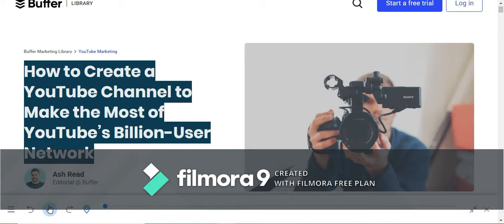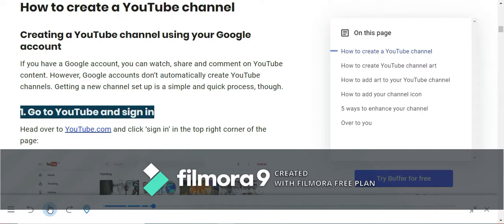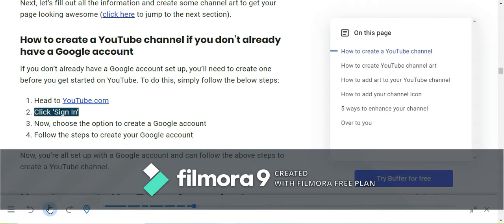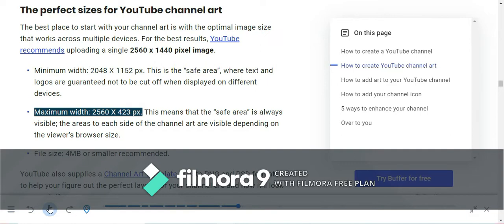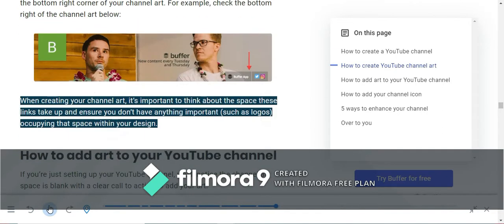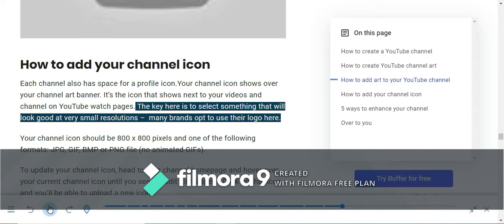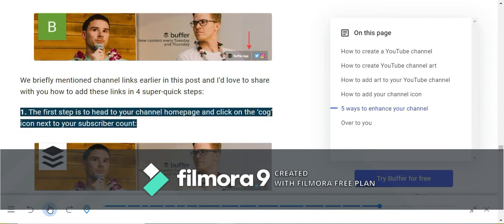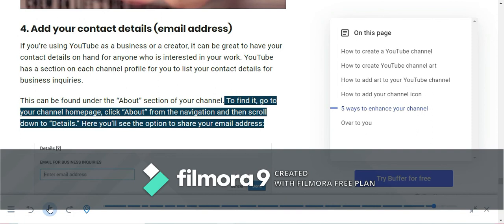How to Create a YouTube Channel to Make the Most of YouTube’s Billion-User Network